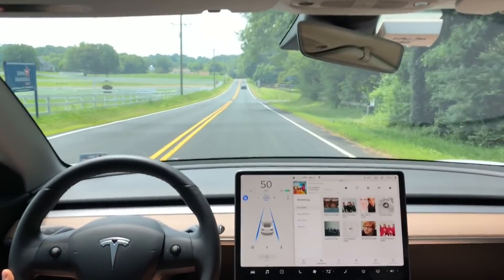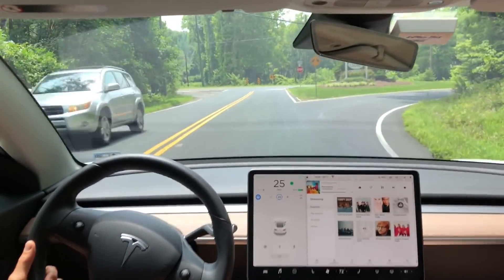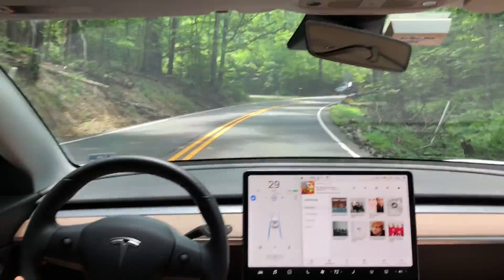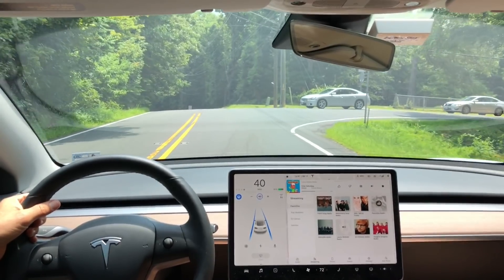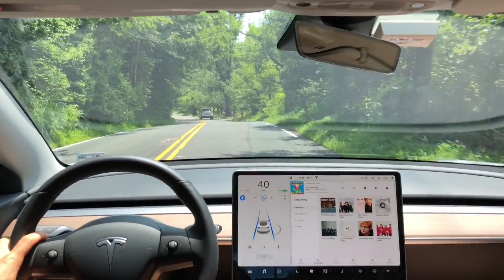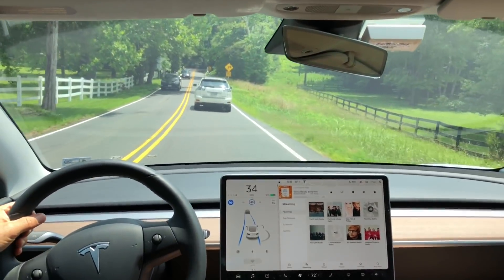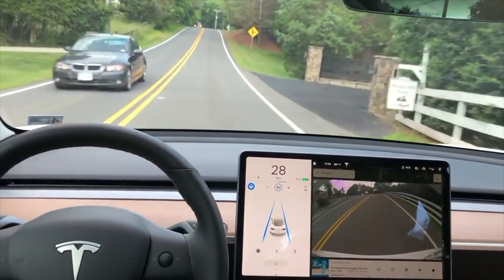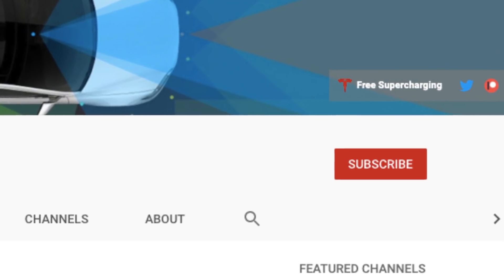Tesla Autopilot | Curvy Country Road in a Model 3 | Test #5 V. 2019.20.4.2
This is test #5 of the "curvy country road". Each test shows improvement to the autopilot system. Be sure to checkout the "Curvy Country Road" Playlist to see all the tests. It's helpful to know how far the car has come. My plan is to do this same test with each future software update.

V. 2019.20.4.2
Model 3 AP Hardware 2.5